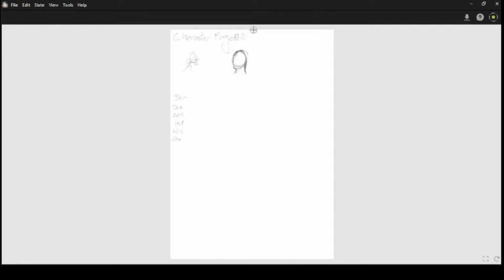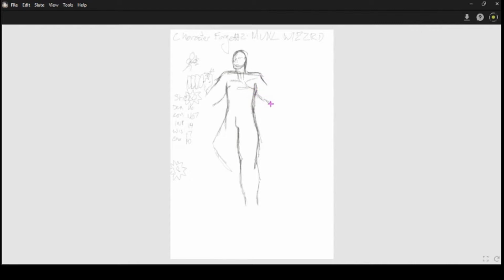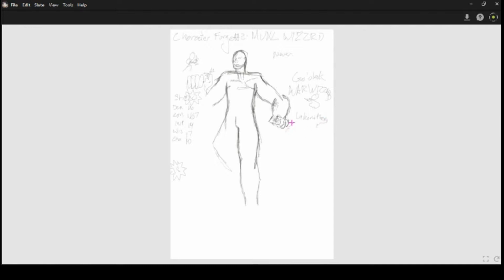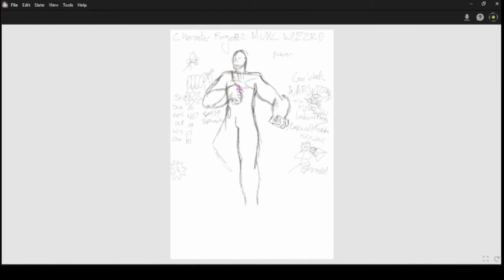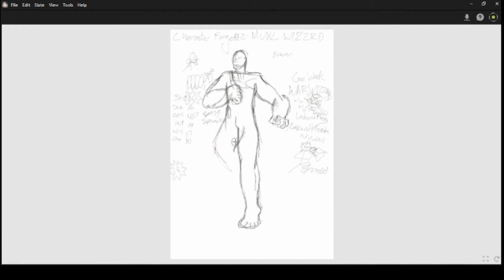Episode 2: Muscle Wizard Casts Fist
In this episode we build a meme, a wizard whose highest stat is strength, a muscle wizard who casts fist.

Artist's note: The tablet I use for drawing is really nifty, but once in a while it desyncs and my digital pencil movements don't perfectly match up with what my real life pencil is drawing. This is why the sketch of Go'olak's face looks a bit off. I'm pretty good about catching this usually, but not every time ^^; Hopefully you enjoy the finished product where the issue is corrected.